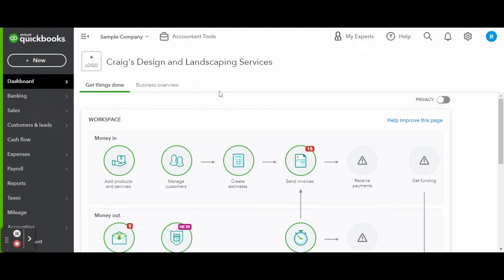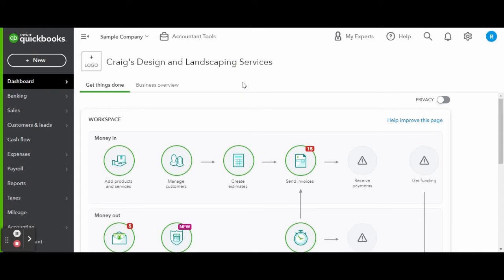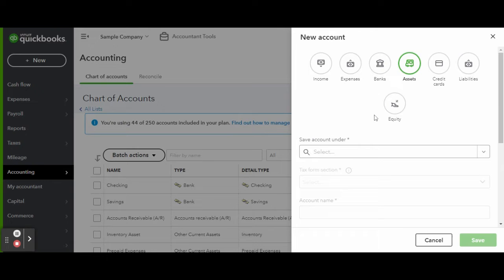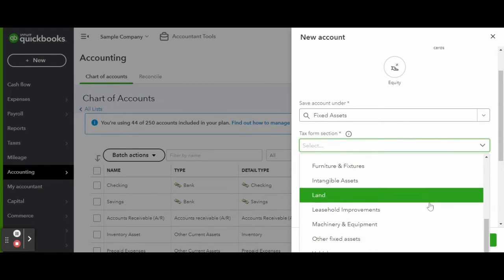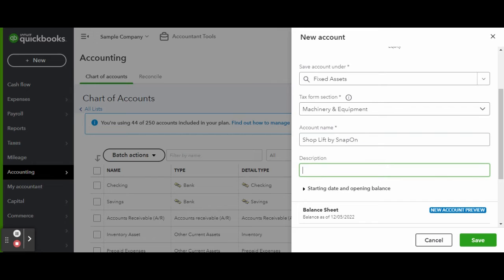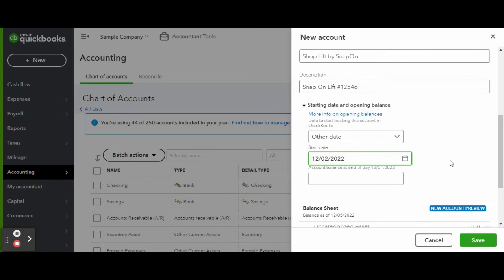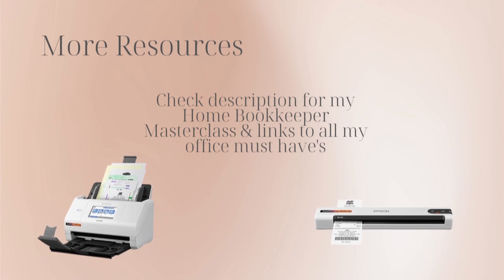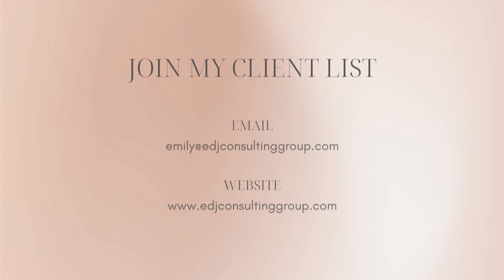How To Add A Fixed Asset In QuickBooks Online | QBO Tutorial | Bookkeeper View